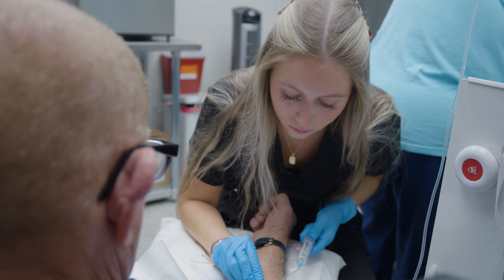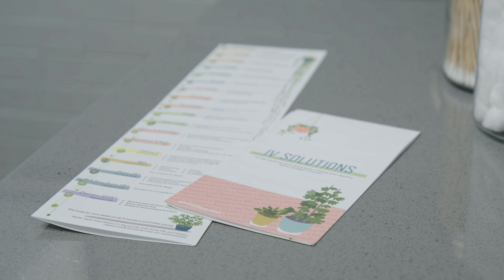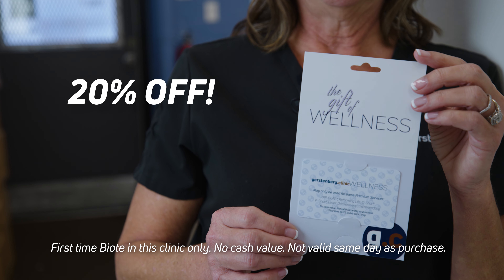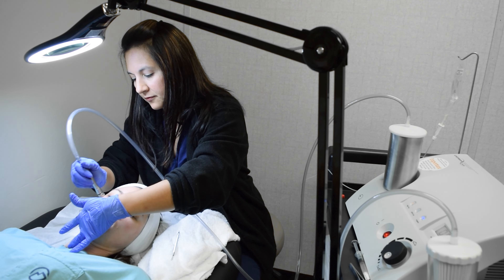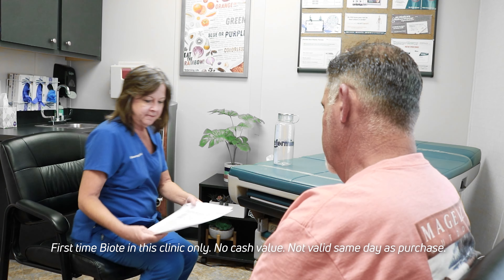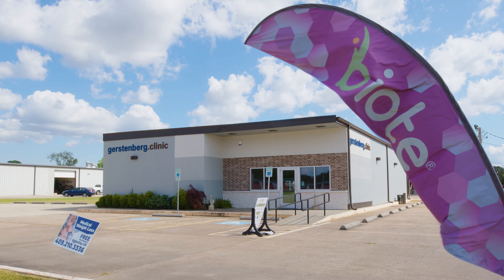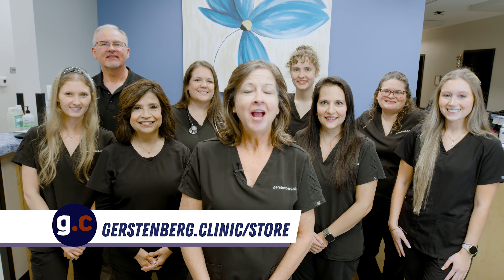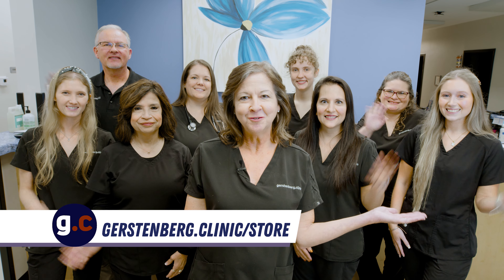20% off Gift Cards! | 2022 Holiday Spot